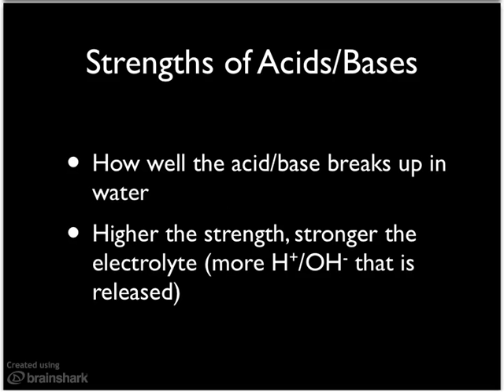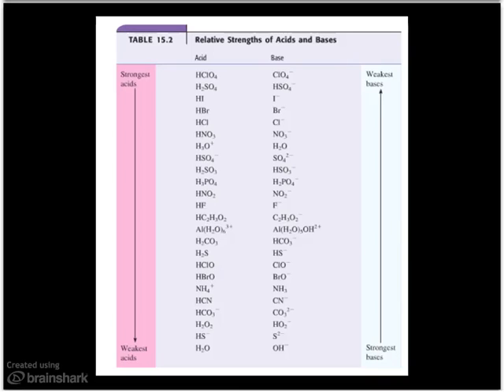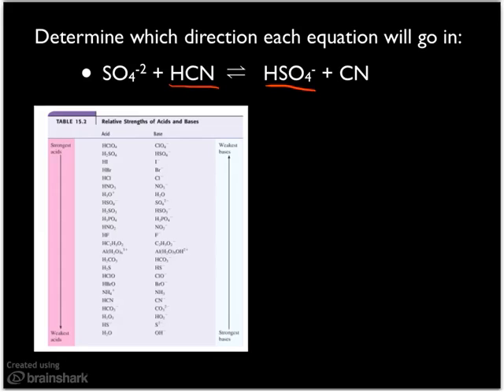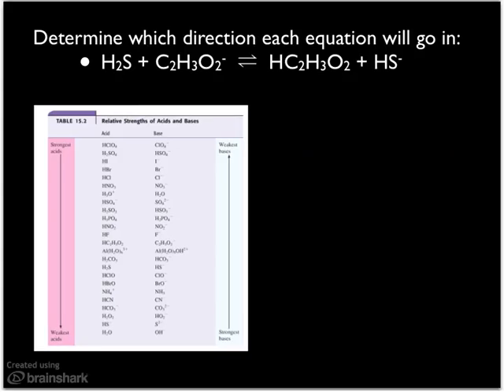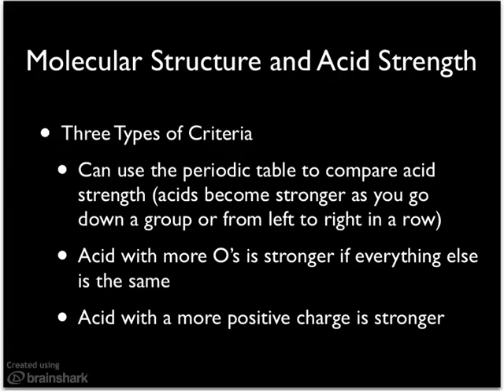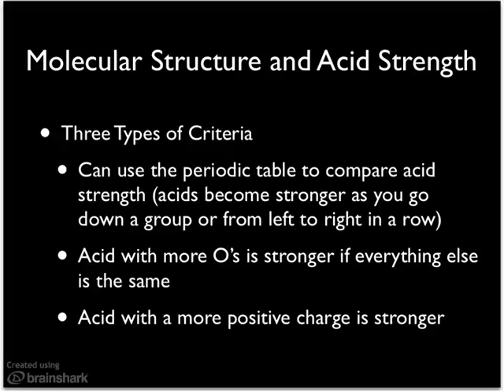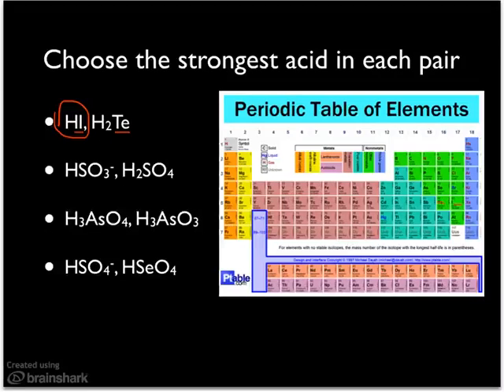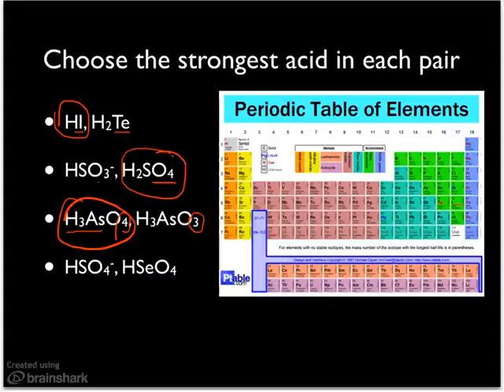Strengths of Acids and Bases